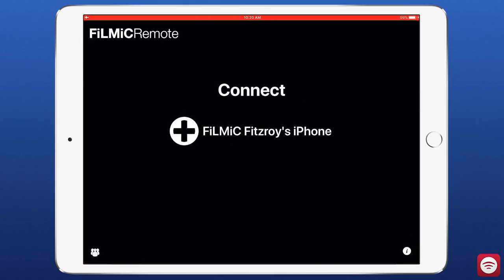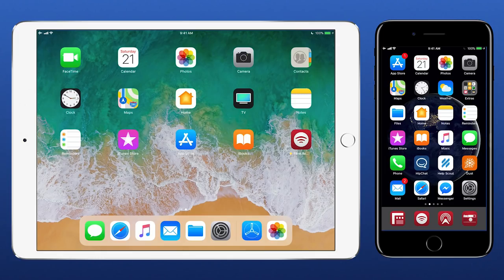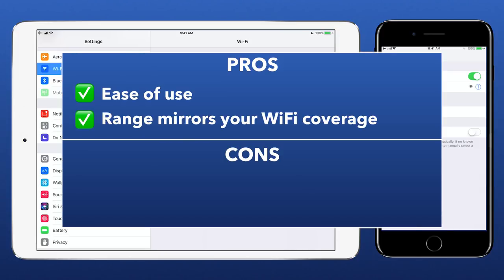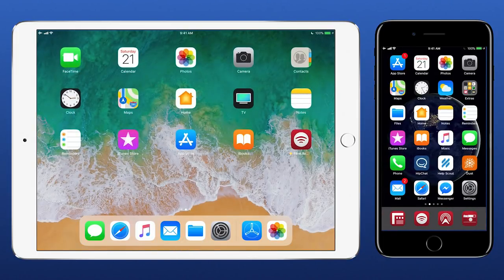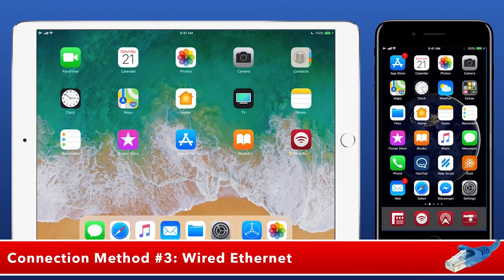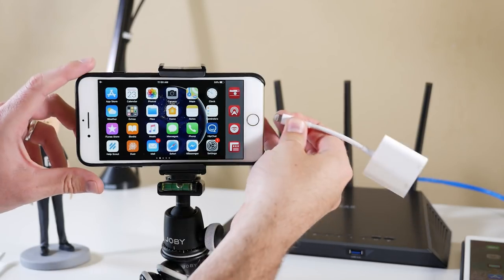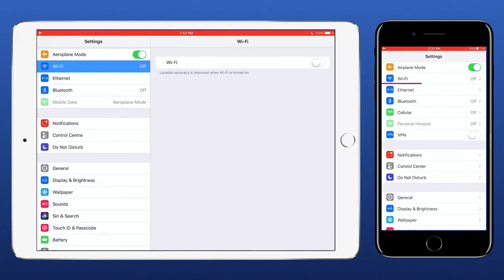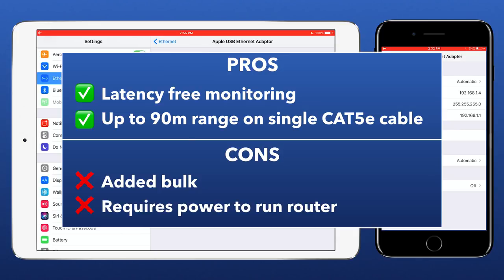FiLMiC Remote v3 Tutorial: GETTING CONNECTED! WiFi - Peer-2-Peer - Ethernet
In this official FiLMiC Remote v3 tutorial you will learn how to use the three supported connection methods — WiFi; peer-to-peer network;  wired ethernet cable - to establish a connection between FiLMiC Remote v3 and FiLMiC Pro v6. It also covers the pros and cons of each method.

If you want to learn how to use FiLMiC Remote v3 make sure you watch our full official jump start tutorial

FiLMiC Remote v3 includes superior performance and incredible new features.

Best Arri Alexa LUT for iPhone 15 Pro Apple Log: The One LUT